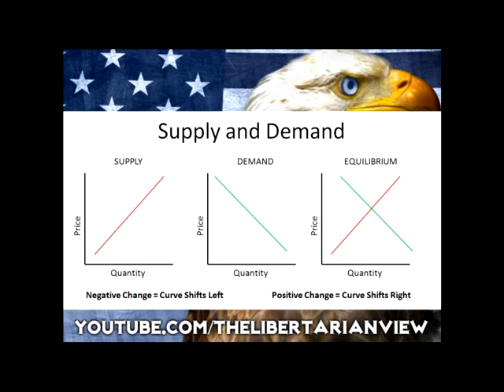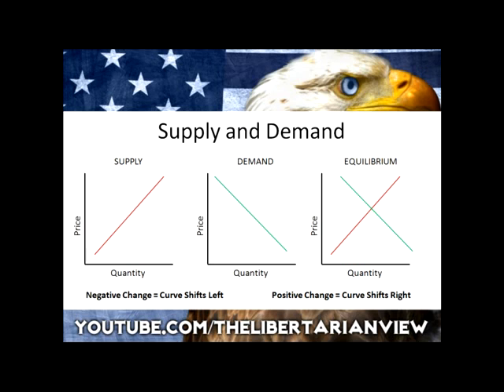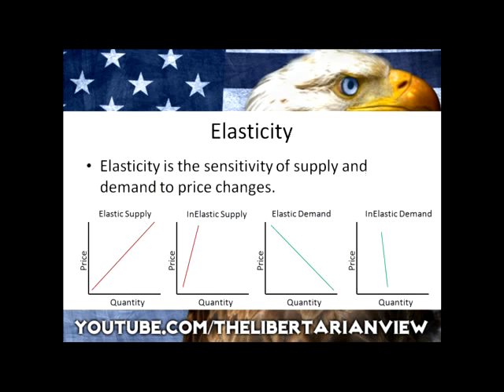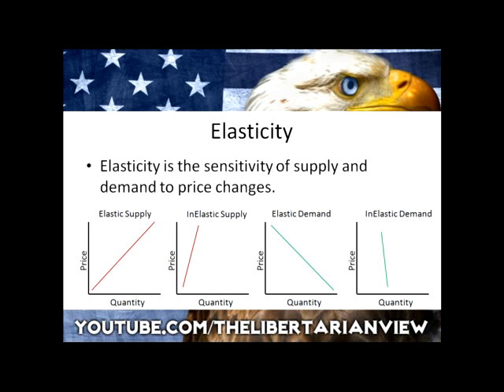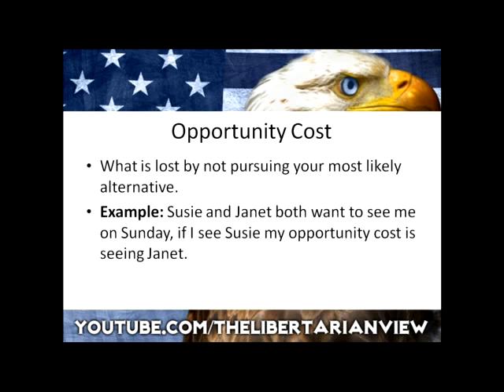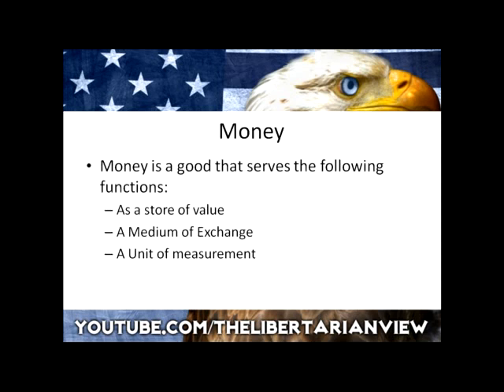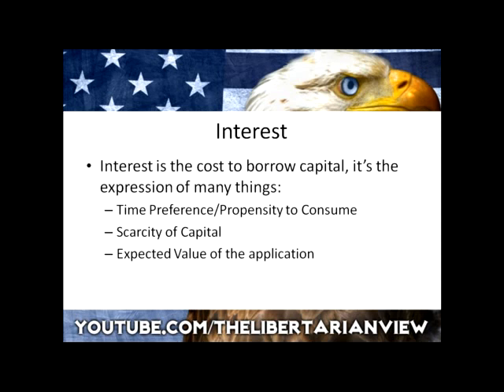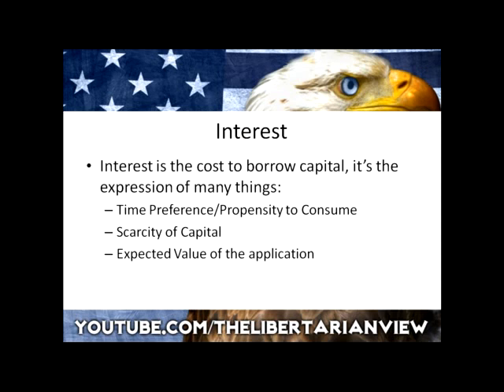The Libertarian View - Understanding Economics (Introduction)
Title: Understanding Economics (Introduction)
by: Alex Merced of AlexMerced.com

Description: Alex Merced introduces many economic ideas.